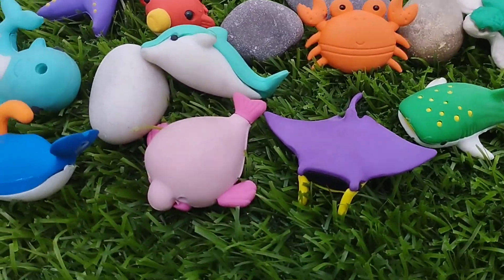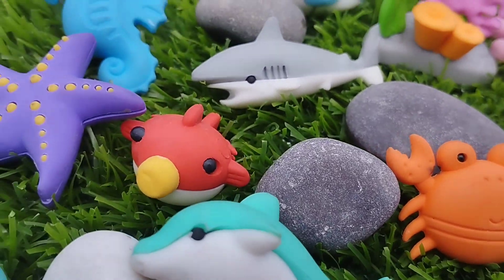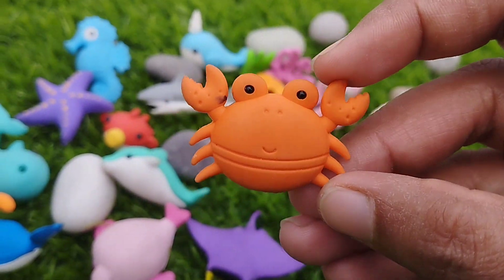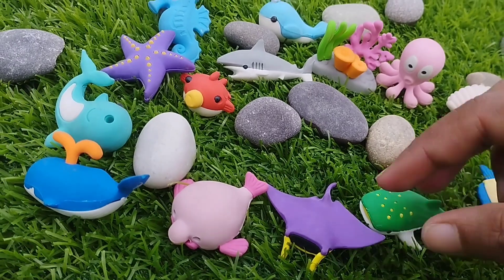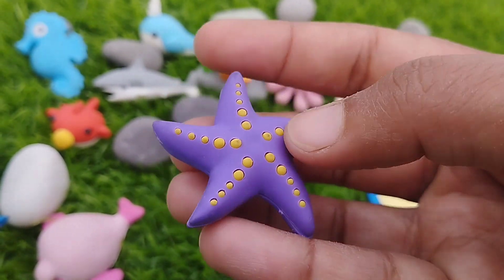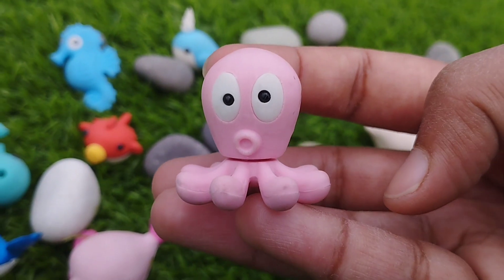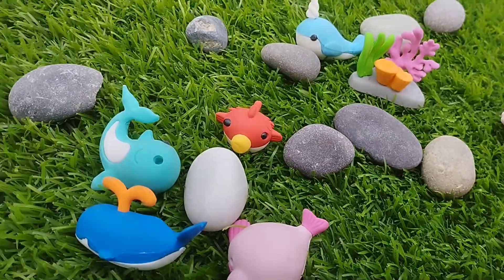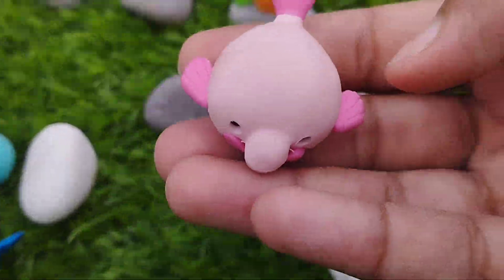Learn Sea Animal Names and Facts, sea creature for kids, Sea Animals, shark, Ocean Animals For Kids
iba tv
Learn Sea Animal Names and Facts,
sea creature for kids,
Sea Animals,
shark,
Ocean Animals For Kids,
Amazing Sea Animals,
Fun Ocean Facts for Kids,